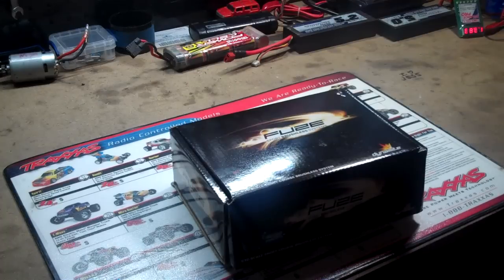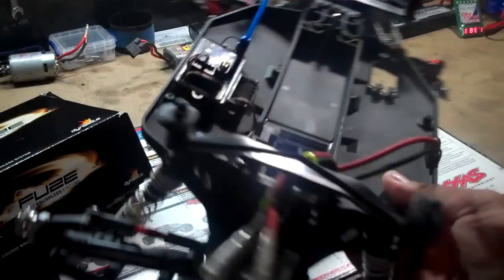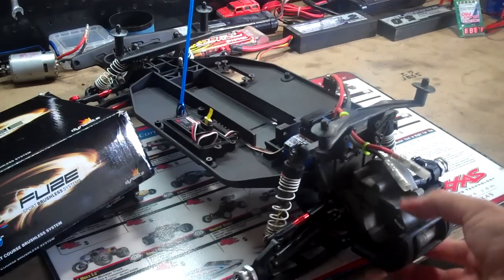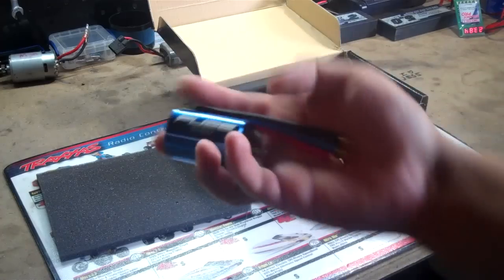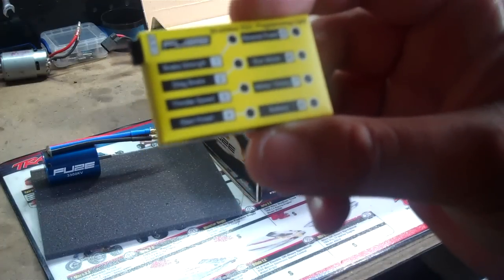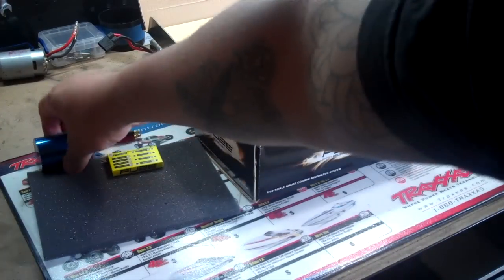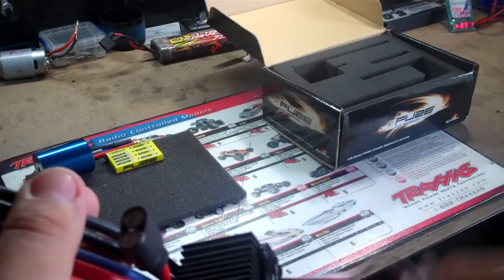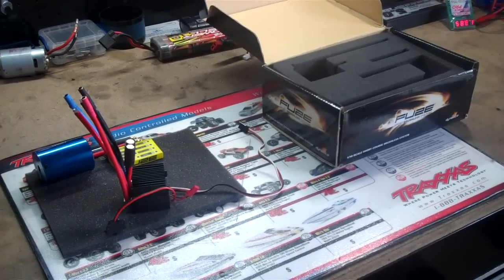Unboxing of Dynamite Fuze 3300kv Brushless combo (part 1) BBB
This is a unboxing of a Dynamite Fuze 3300kv  1/10 scale brushless set up!